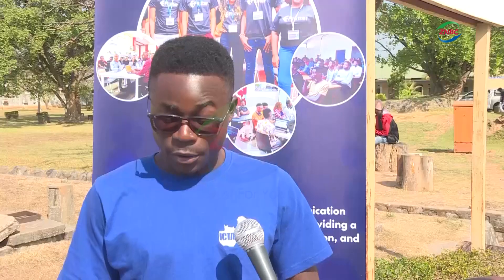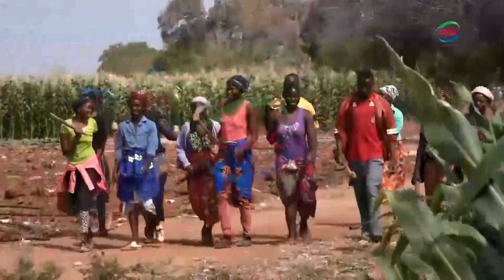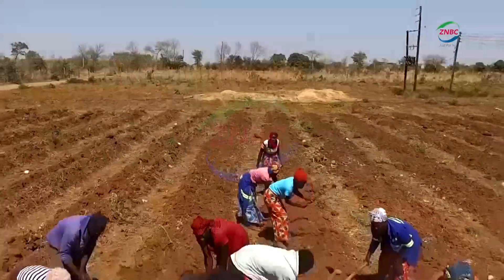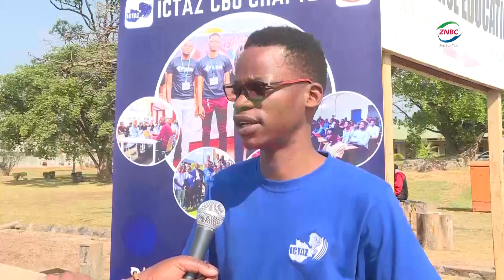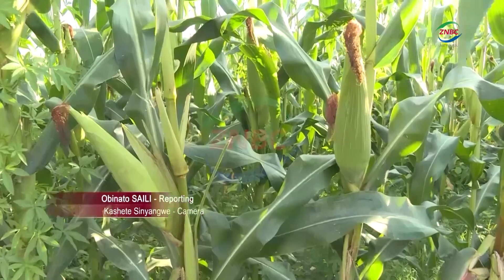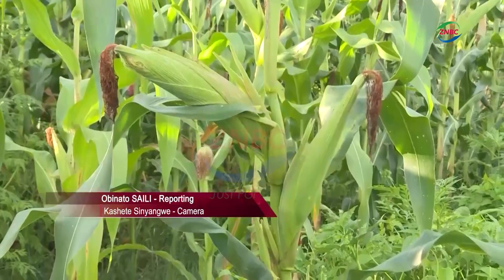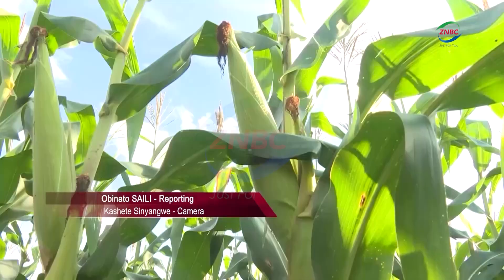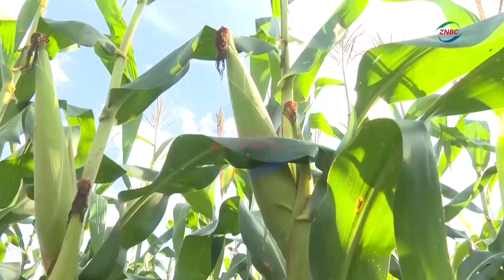CBU students develop maize crop app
By Obinato Saili

Three students from Copperbelt University -CBU- have developed an application that is able to detect diseases in maize crop.

One of the students, MARTIN SIMFUKWE, says as the country strives to increase maize production, there is a need to protect crops from diseases.

Details in the following report….